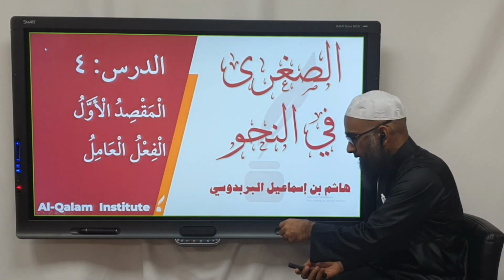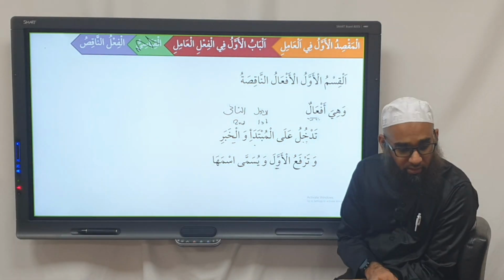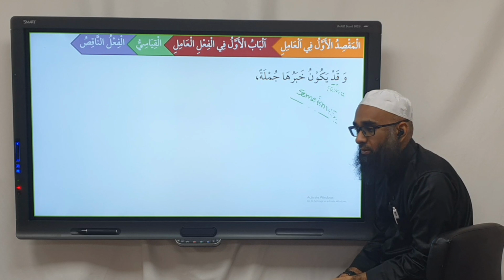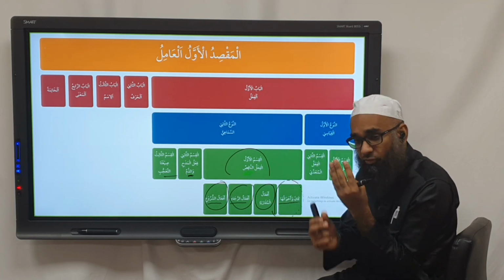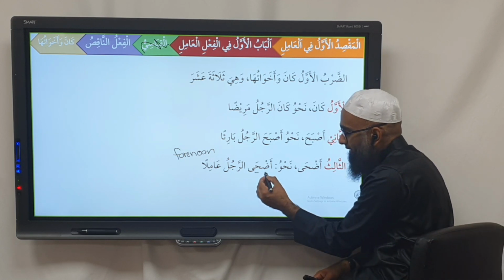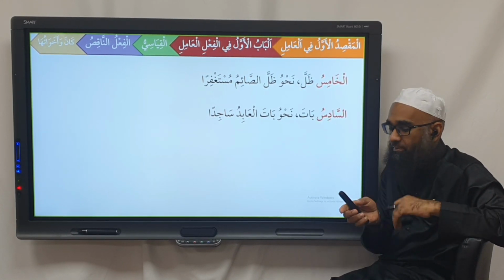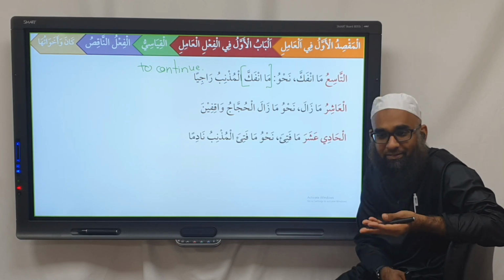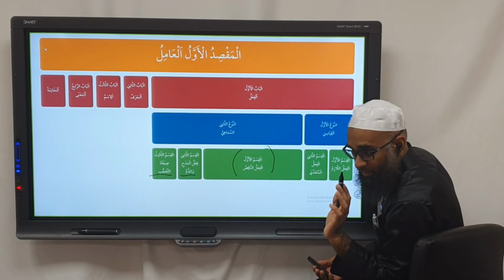As-Sugra fi An-Nahw Lesson 4 كان وأخواتها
Timestamps:
00:00 Recap
01:12 I السماعي
01:38 Overview
02:10 I الأفعال الناقصة
07:37 Table of Headings
08:06 Overview
10:48 I كان وأخواتها
11:12 I كان
11:42 I أصبح
12:54 I أضحى
14:08 I أمسى
15:04 I ظلّ
16:00 I بات
16:54 I صار
17:32 I ما برح
19:16 I ما انفك
20:28 I ما زال
21:05 I ما فتئ
21:41 I ما دام
22:53 I ليس
23:15 Summary